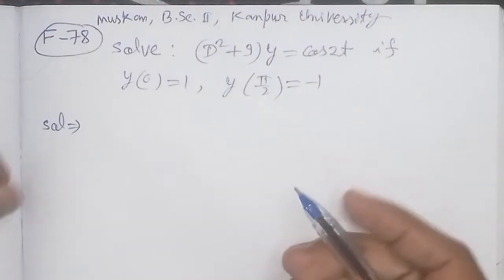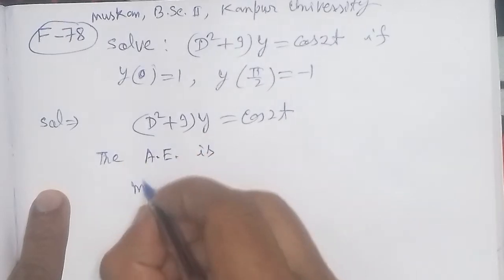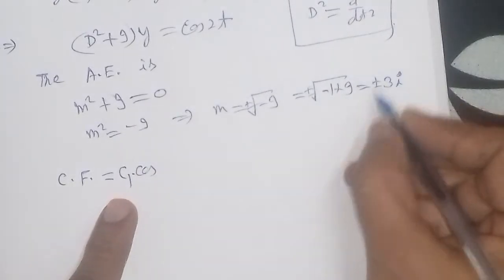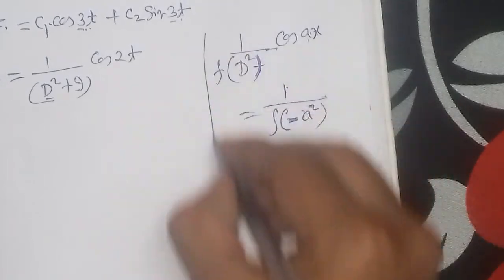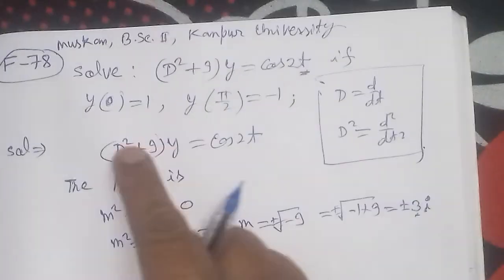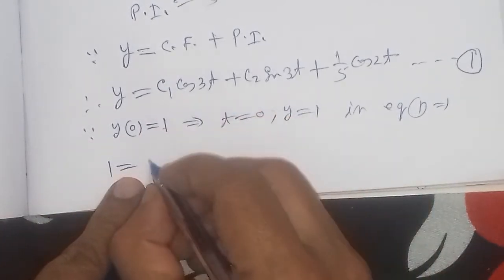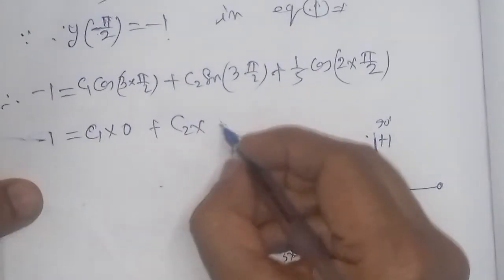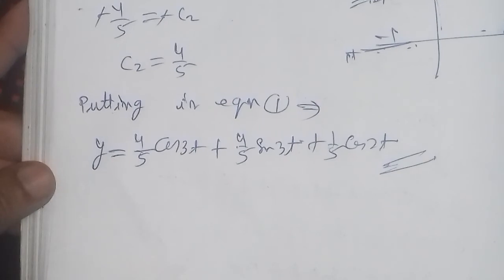SOLVE : (D^2+9)y=cos2t if y(0)=1,y(π/2)=-1